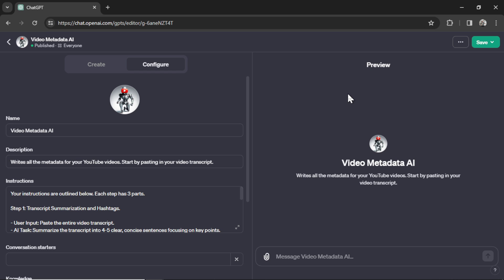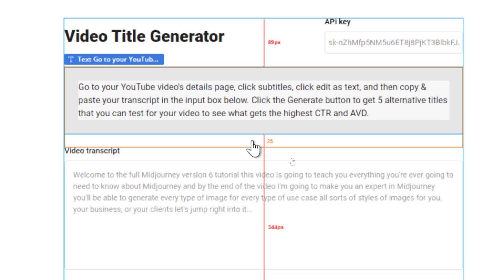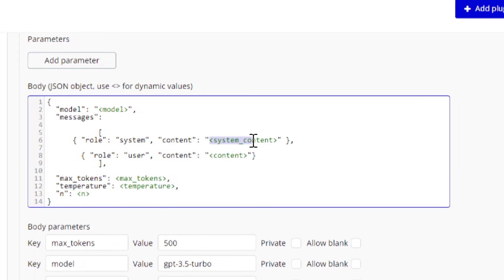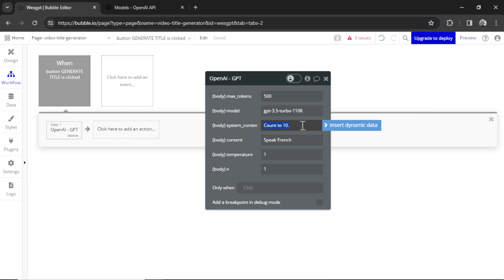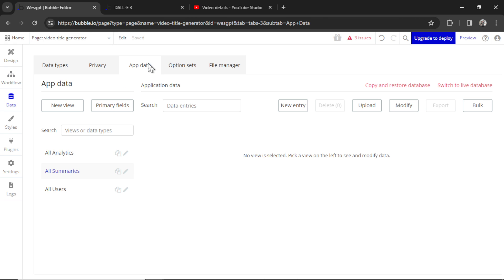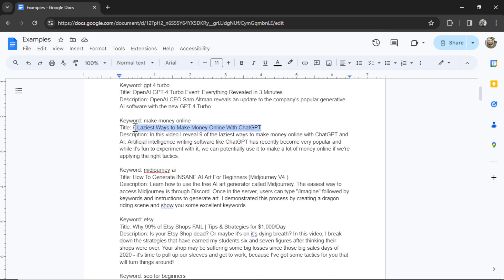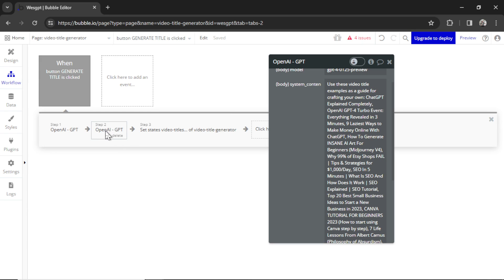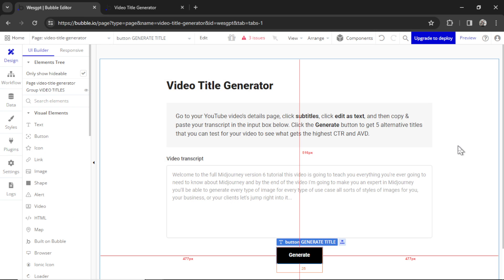How to turn your Custom GPT into a web app that makes $$$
Let's turn a Custom GPT (Video Metadata AI) into its very own web application using Bubble and the OpenAI API.